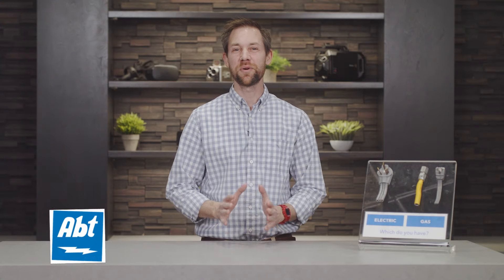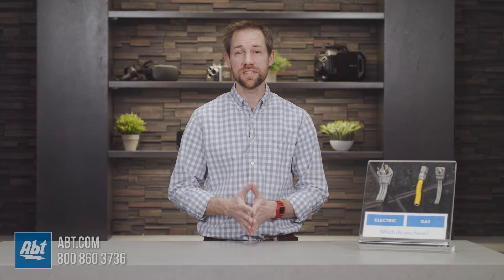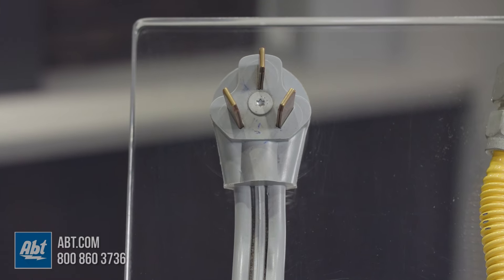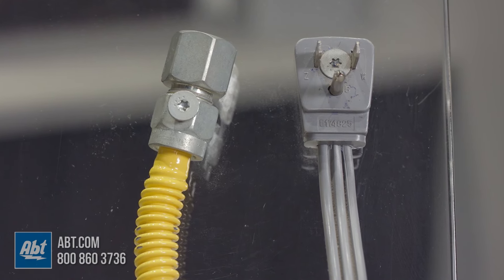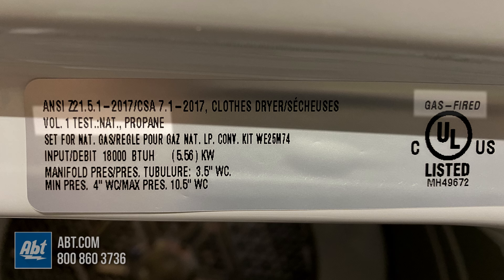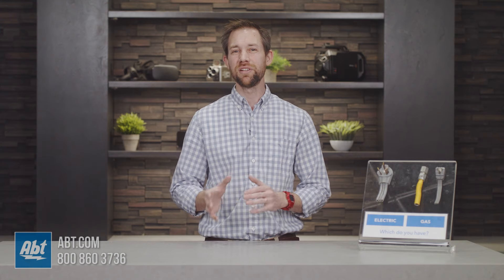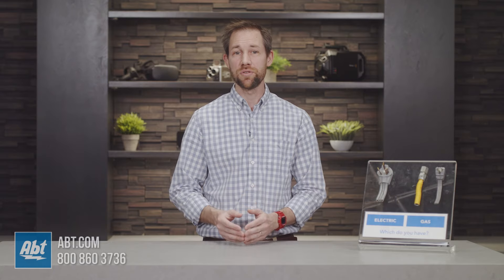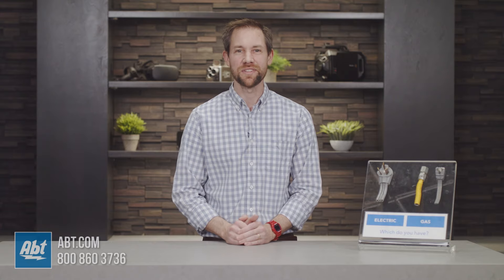Is My Dryer Gas Or Electric?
In this video, we go over some ways to tell if your clothes dryer is electric or gas.  These are the most popular ways, but not the only ways.

Browse our selection of dryers

Abt Electronics is America's largest independent retailer of consumer electronics and major appliances.  We're a family-owned business in operation since 1936 offering award-winning customer service and free lifetime technical support for any products purchased from our store.  Any questions?  Reach us by phone, email, or chat with an expert online at:

More Ways To Follow Abt